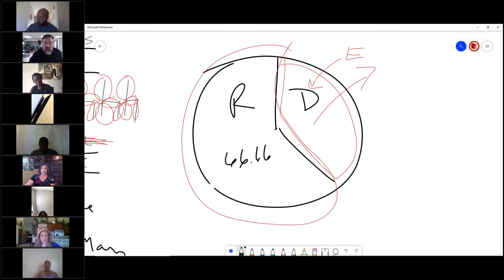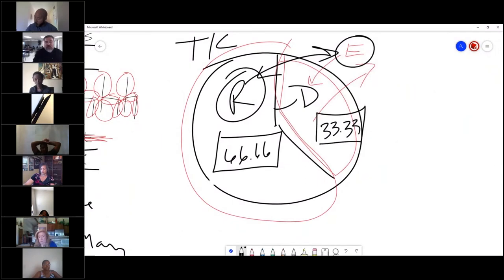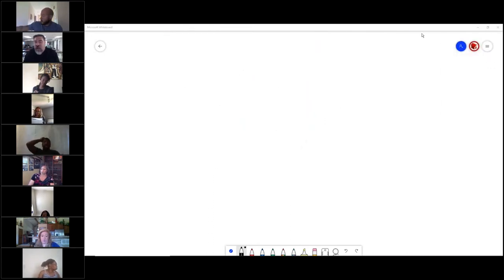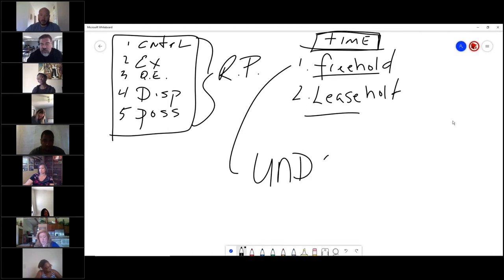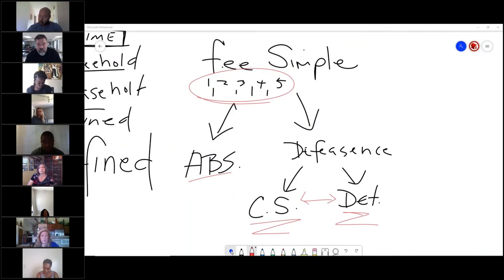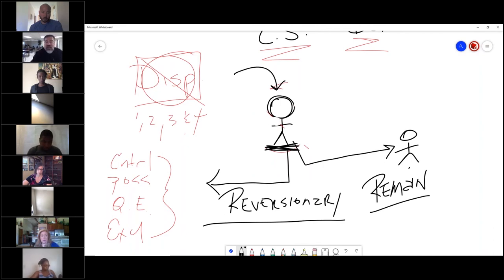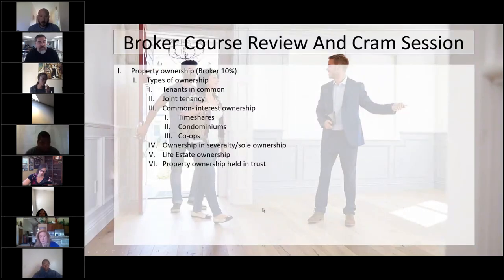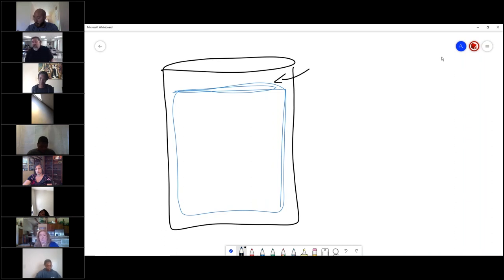Broker Review & Cram Session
a two-day review of the Indiana Broker Course.  This is a review designed to cover the Indiana State exam by topic rather then by chapter as we did in the book.  The course includes a practice test and an intense math practice sheet as well.